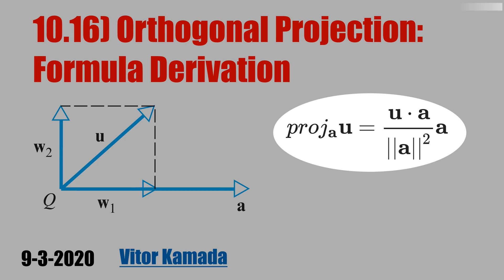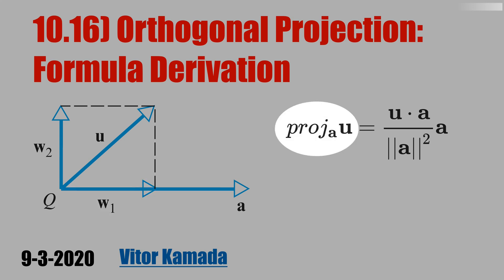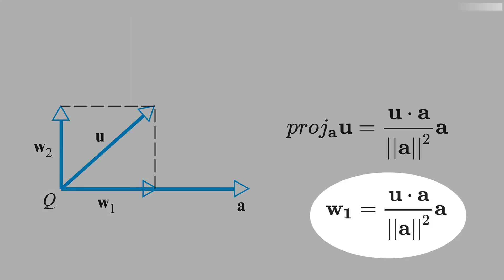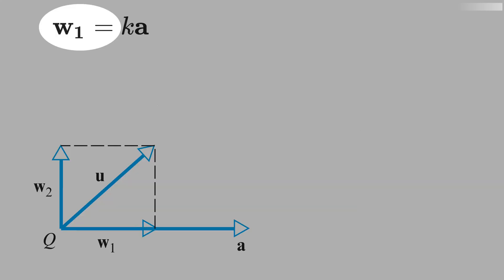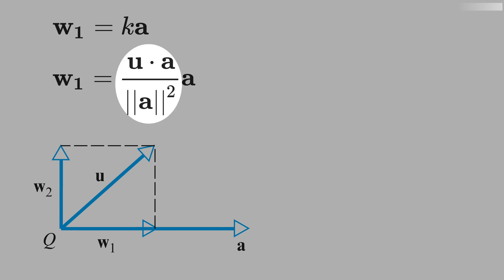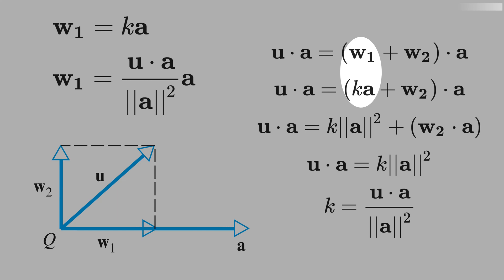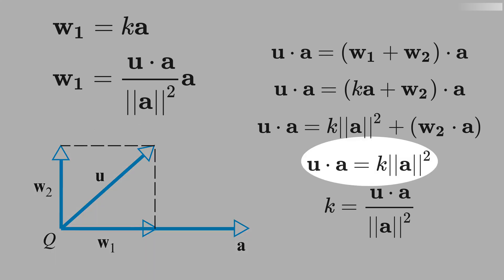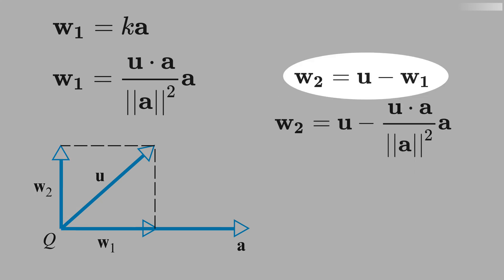10.16) Orthogonal Projection: Formula Derivation